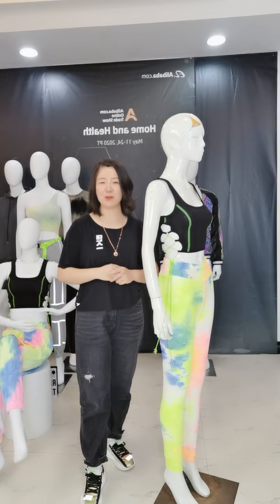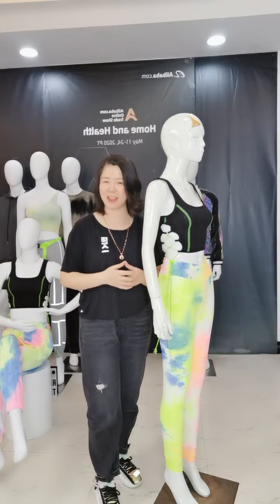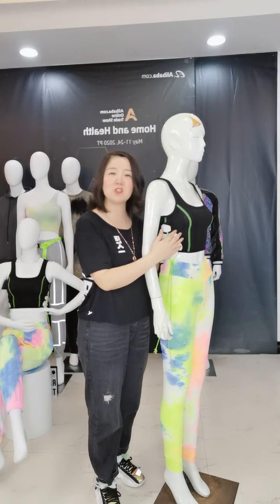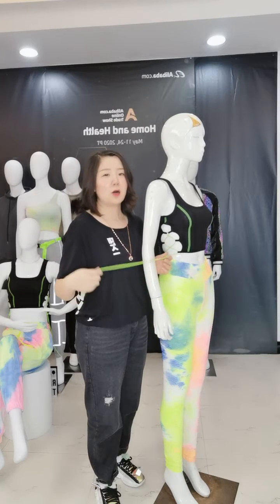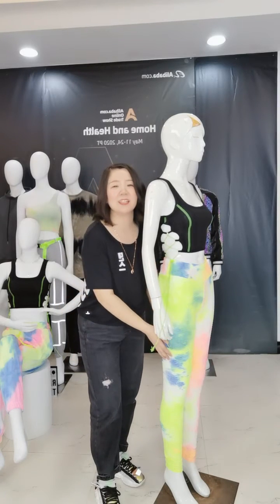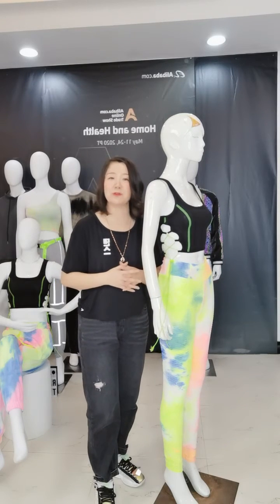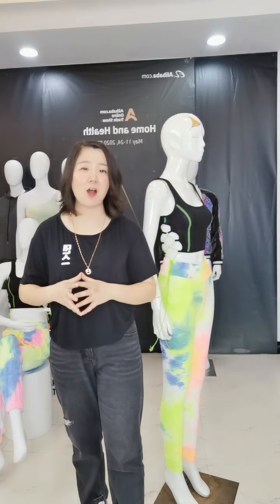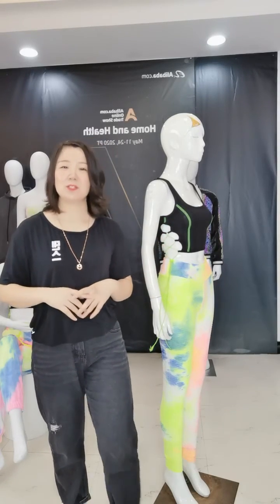Hollow Out Crop Top Mujer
Sexy Irregular Bandage Hollow Out Crop Top Mujer 2020
material is spandex and cotton.
Best price for you.
MOQ is 2 pcs
Shipping worldwide
Zoey